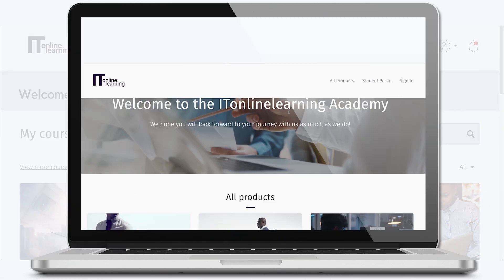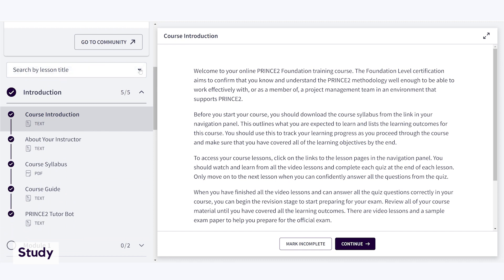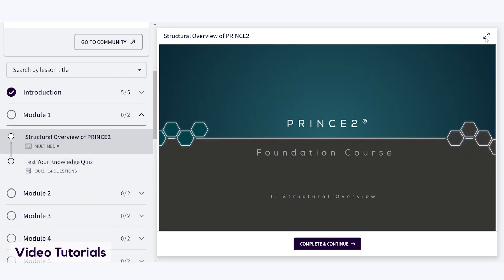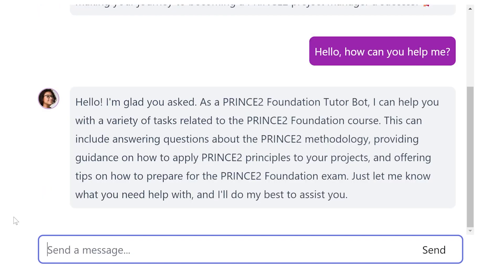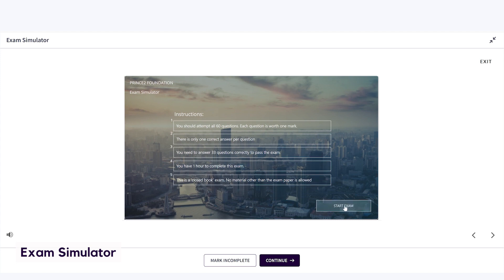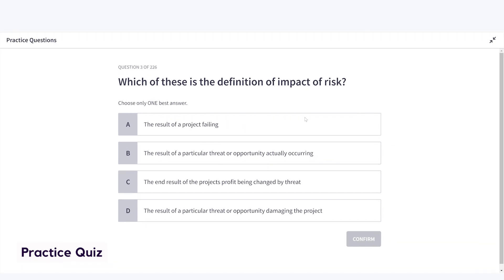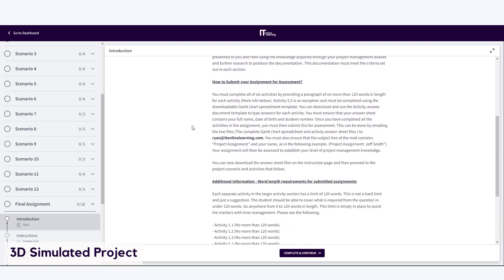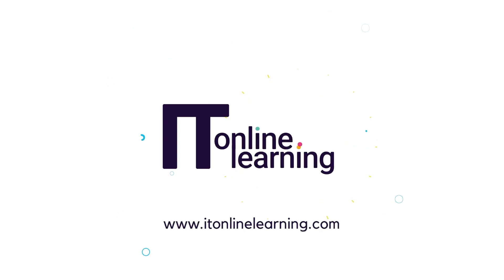LMS Features Tour (Learning Management System) Online Learning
Today, we are thrilled to present to you a captivating video that will take you on a guided tour of the latest and greatest features offered by our online Learning Management Systems (LMS). Get ready to be amazed as we explore the ins and outs of these fantastic tools that revolutionize the way we teach and learn!